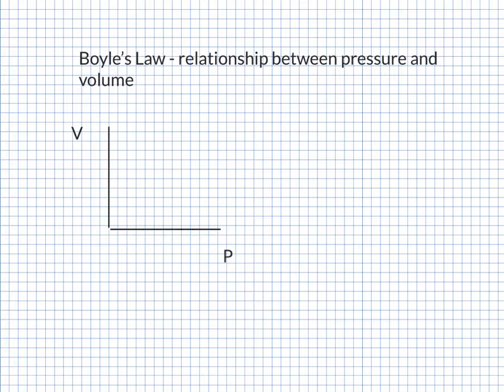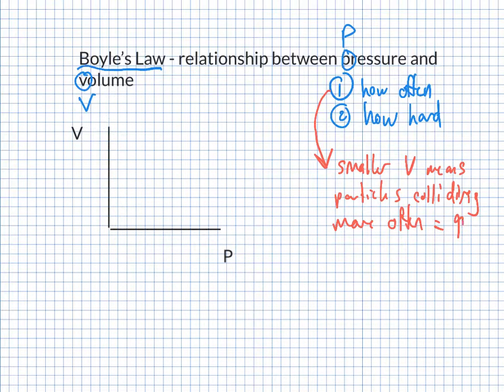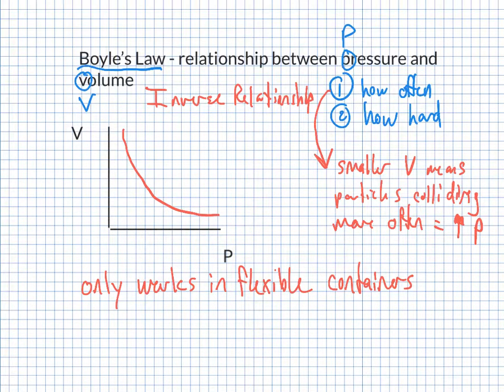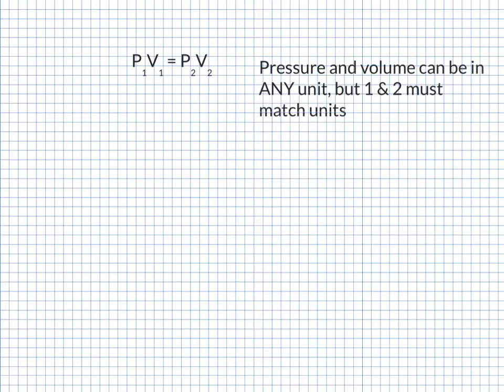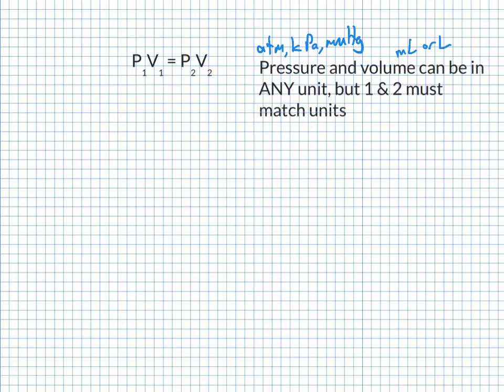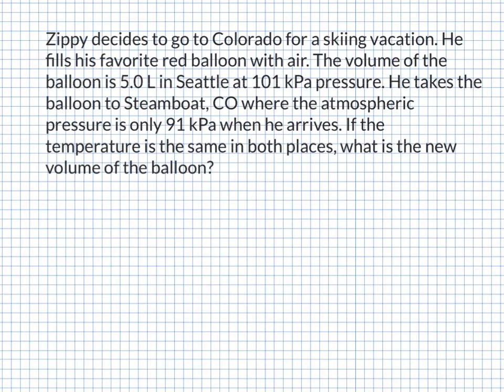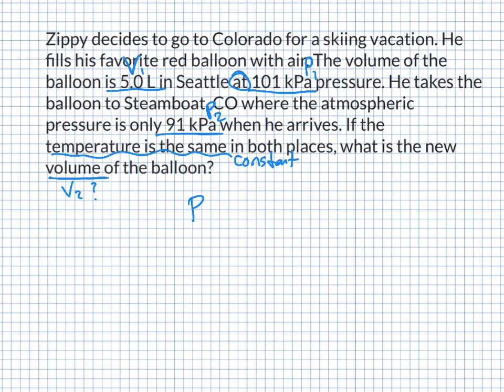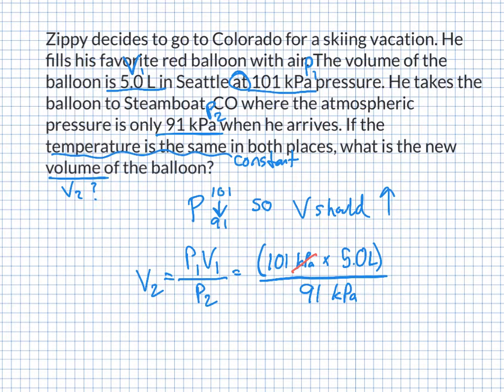Sec 8 2 Boyle’s Law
Discussion of and example problem for pressure and volume changes.